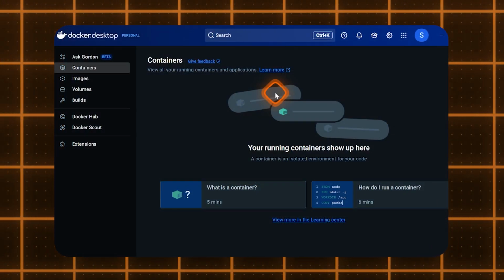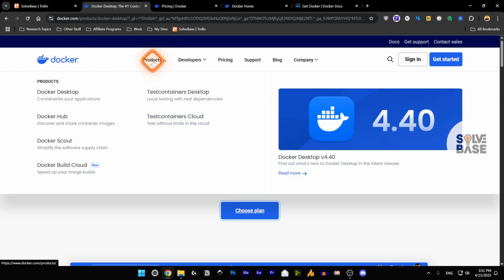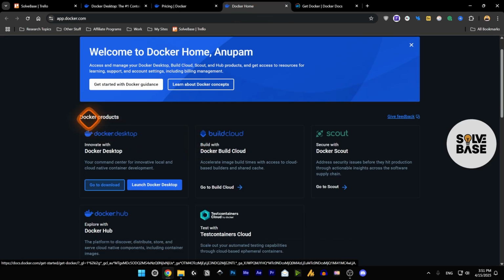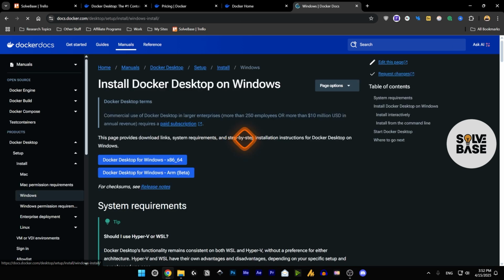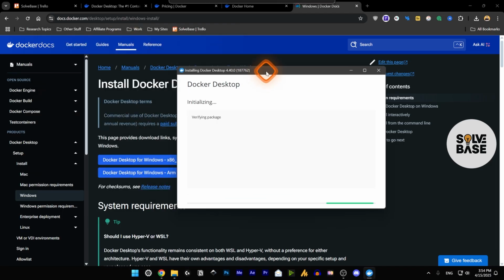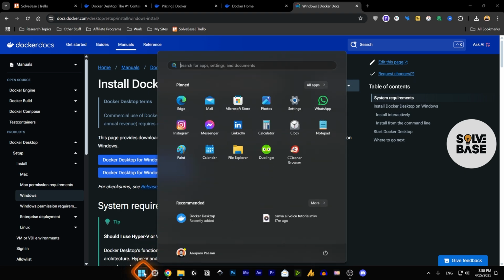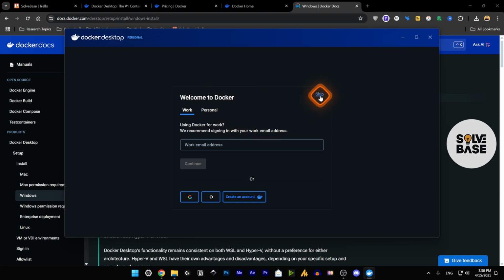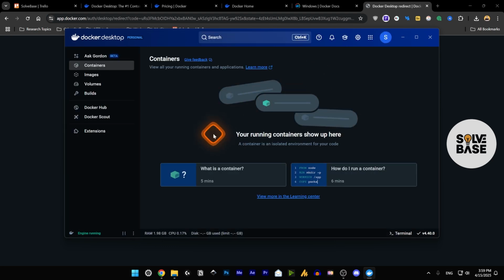How To Download & Install Docker Desktop (Quick Guide)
Today, you'll learn: How To Download & Install Docker Desktop.